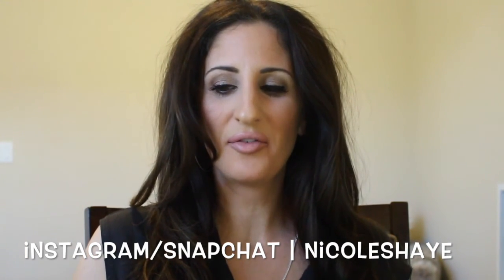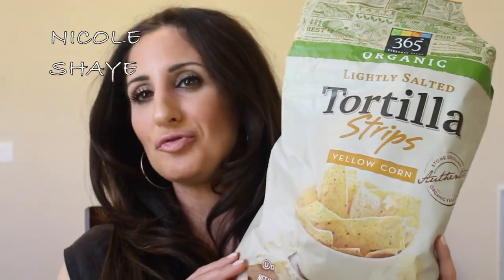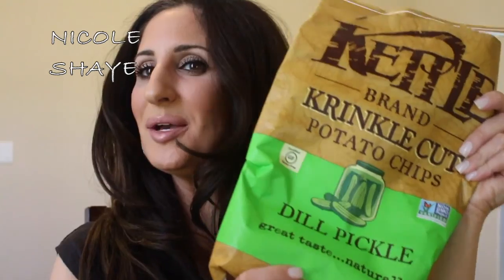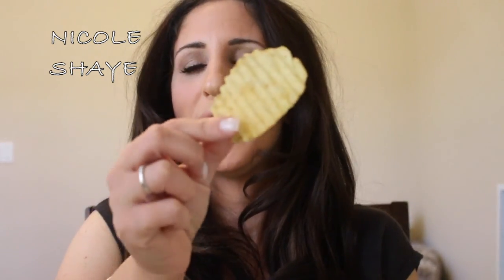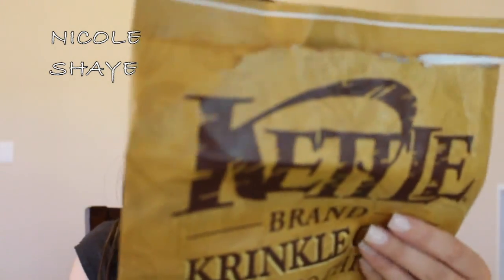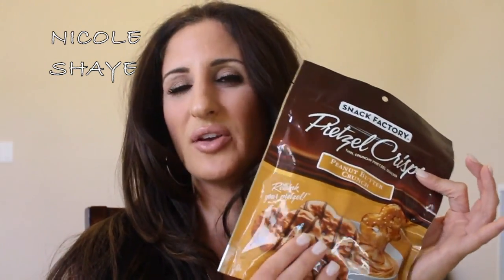Current Lifestyle Favorites | NON BEAUTY ITEMS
Hey guys, here is what I have been loving lately that doesn't normally fit into a monthly favorites video.  Let me know if you enjoyed this!!

Cindy’s Kitchen Creamy Italian Dressing
Near East Couscous Parmesan
Whole Foods 365 Brand Tortilla Strips
Kettle Brand Dill Pickle Potato Chips
Snack Factory Peanut Butter Crunch Pretzels

SOCIAL MEDIA |